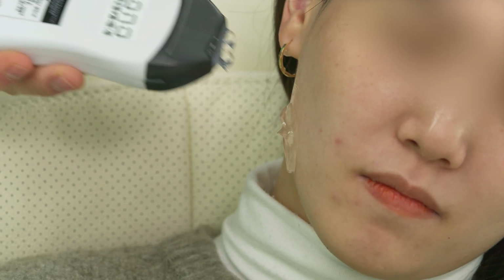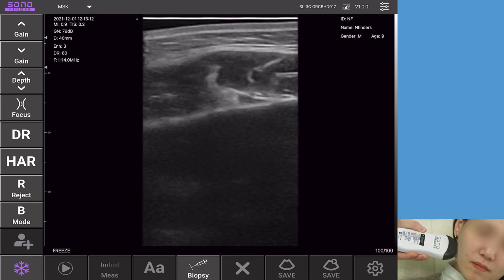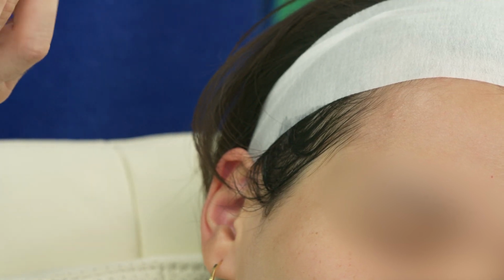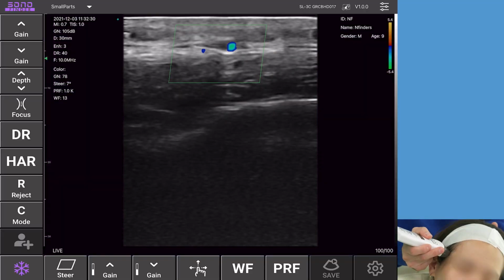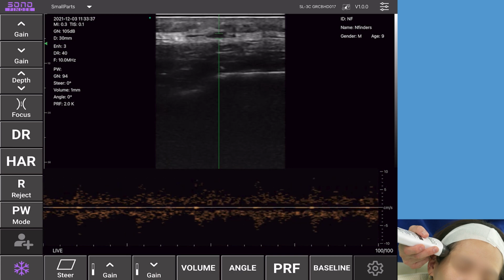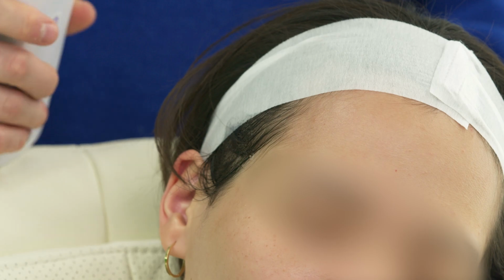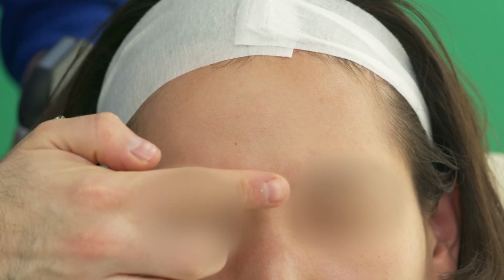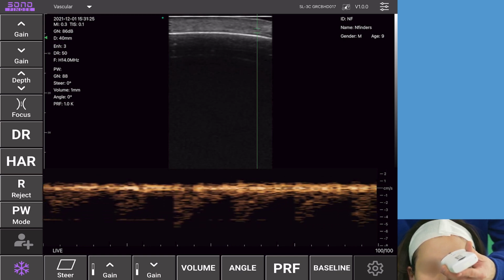SONO-Finder Guided Procedure Video Muscle & Artery